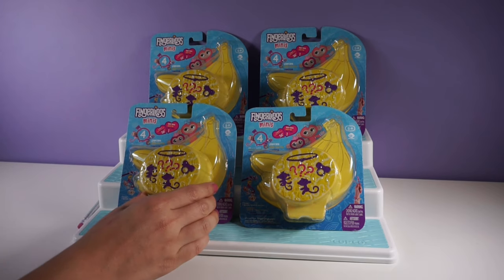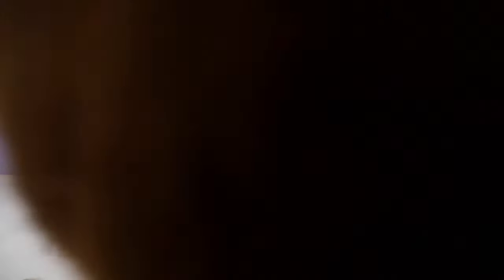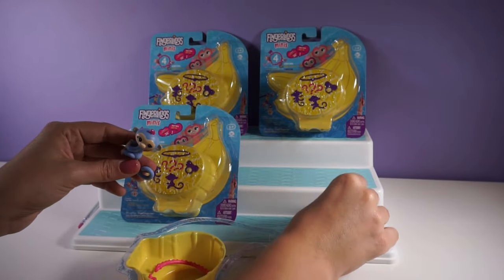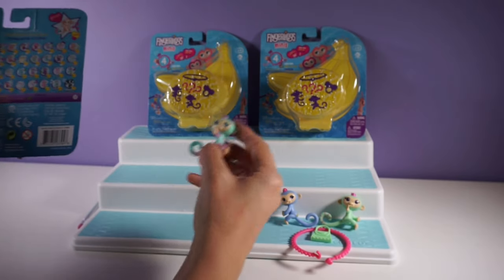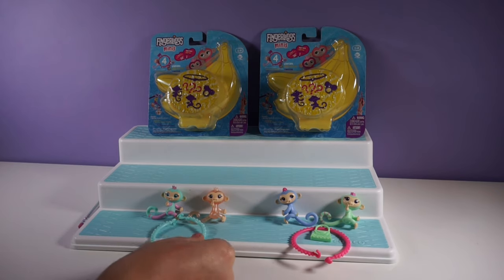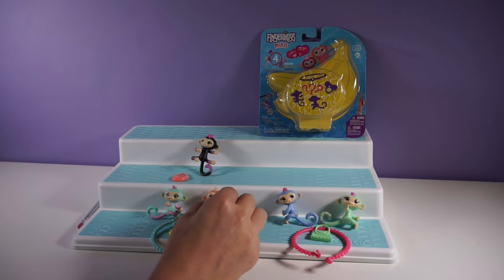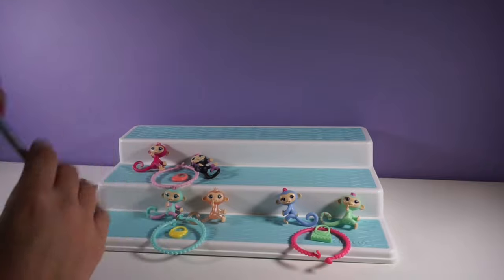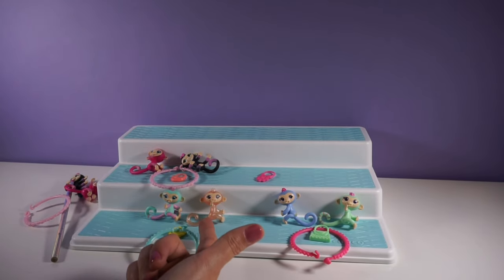Fingerlings Minis Series 1 mystery blind bag unboxing with my Dog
Today we are unboxing series 1 fingerlings minis. Inside we will find adorable figures and accessories. Will Mina be able to guess where the best figure is?